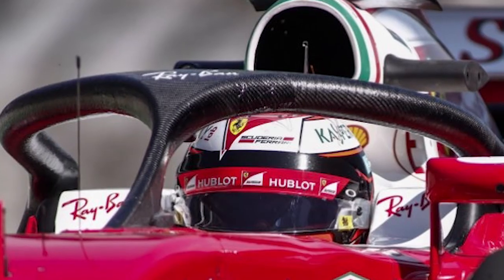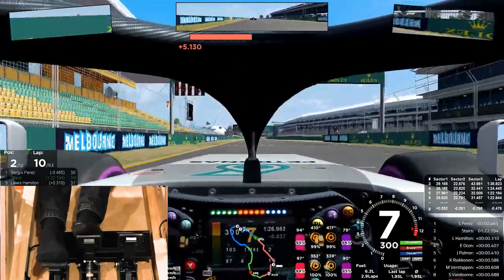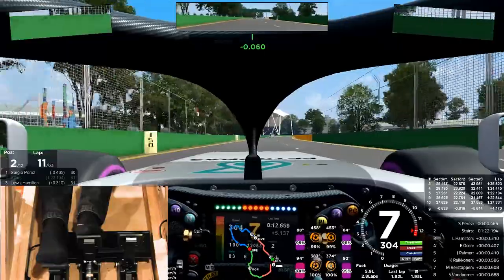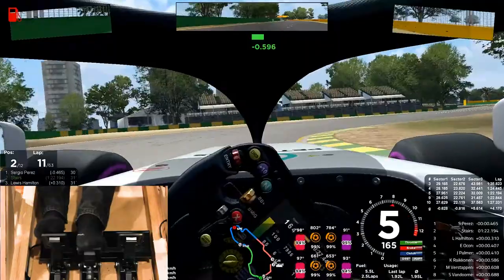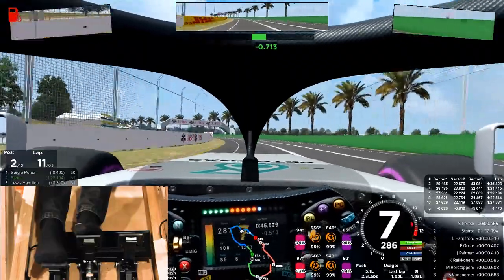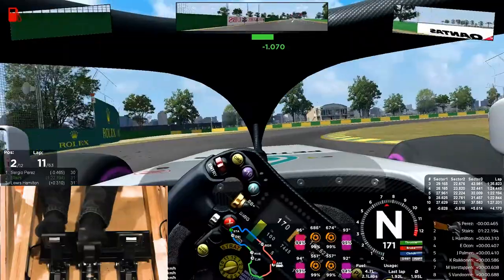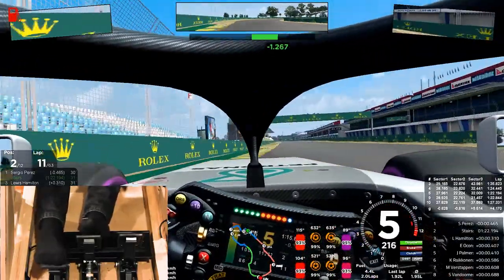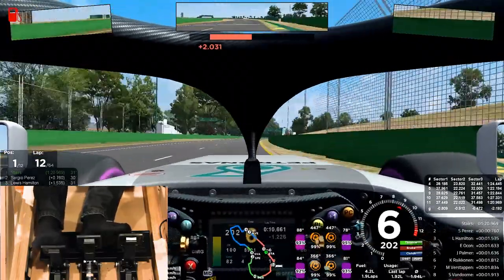Automobilista - Formula Ultimate Pole Challenge 2018 - Round 1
Can I beat 2018 pole times in Automobilista with the halo?